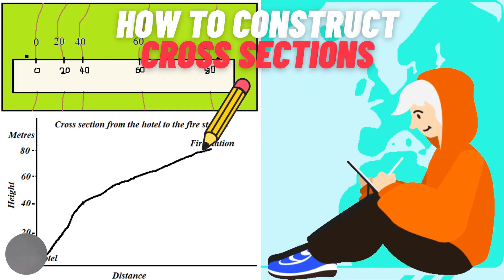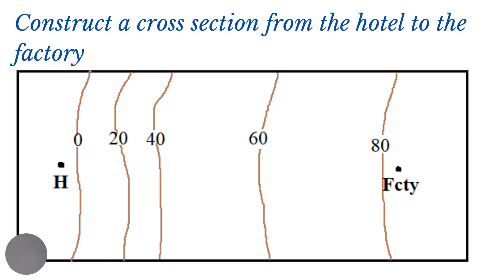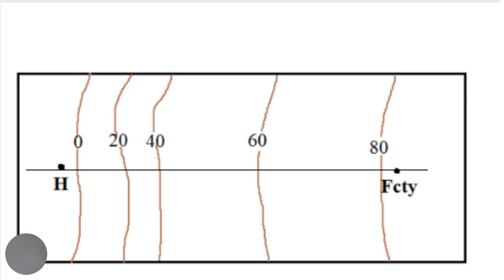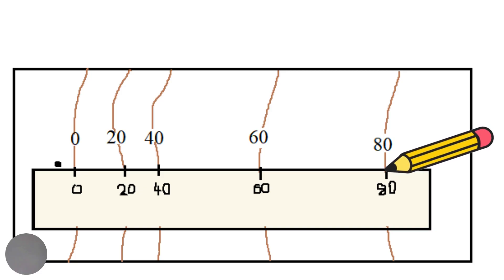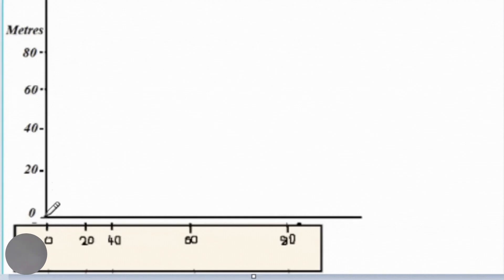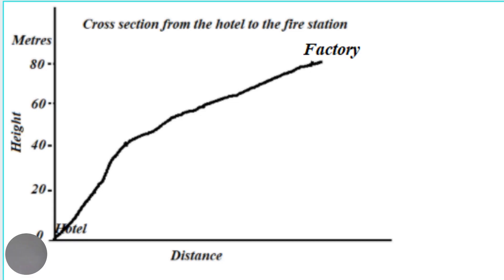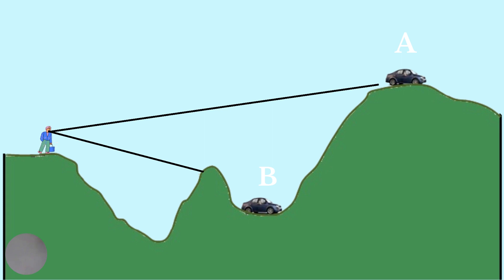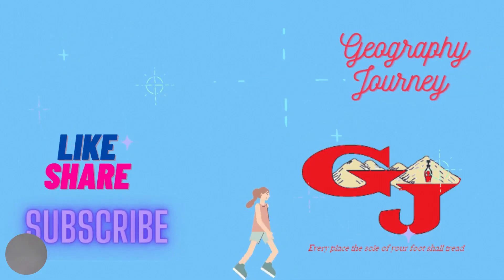How to Construct Cross sections (CSEC Geography)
In this video, you will be taken through the steps necessary to construct a cross section. You will also learn how to determine if two points on a map are intervisible using a cross section.